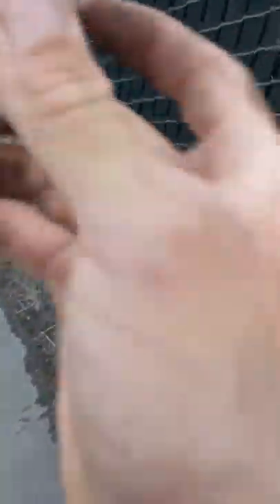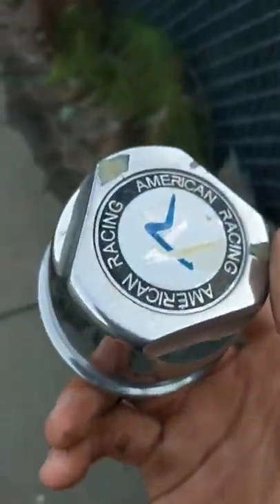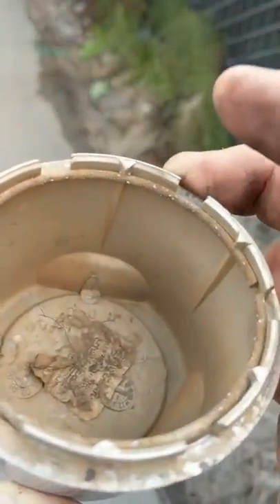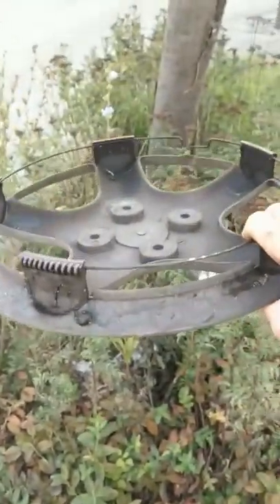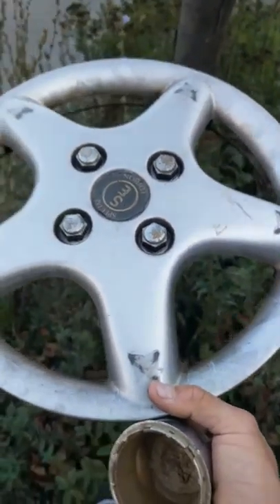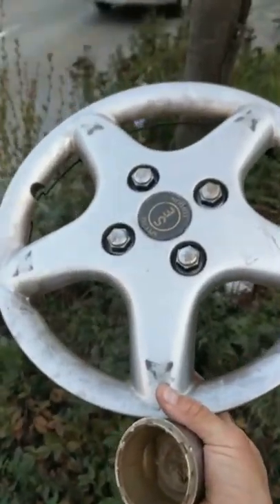2-in-1 uni & centre cap